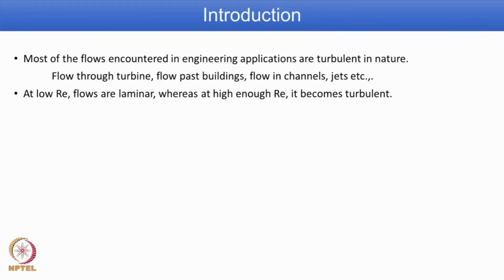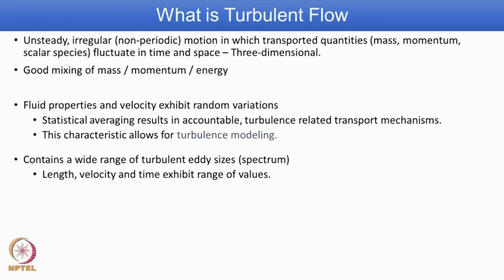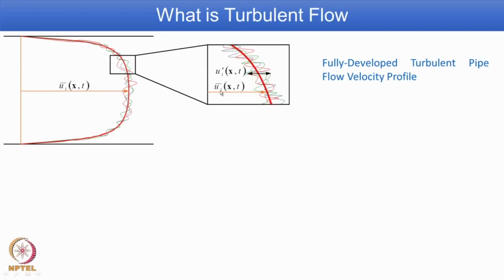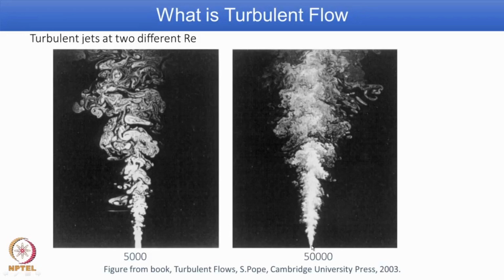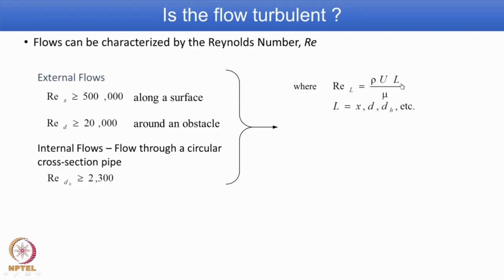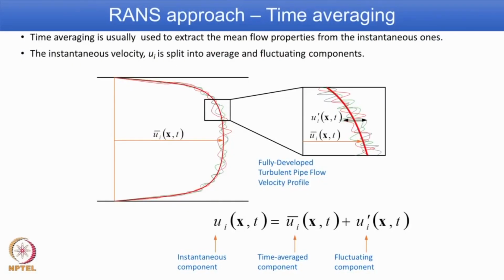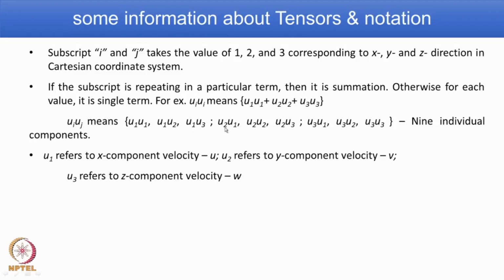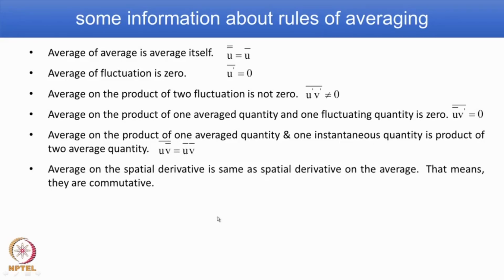Foundation of Computational Fluid Dynamics Lec27